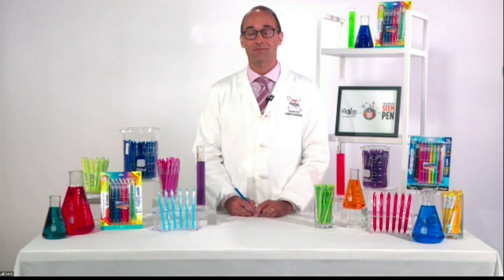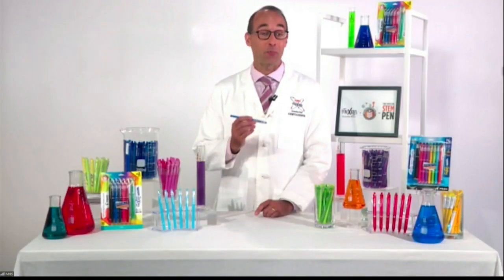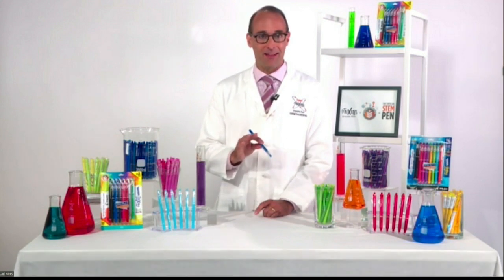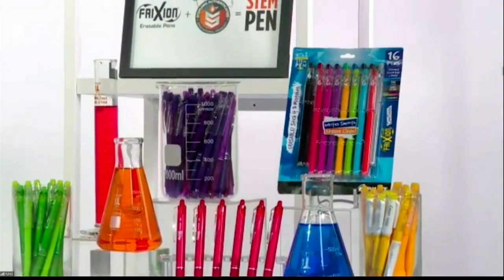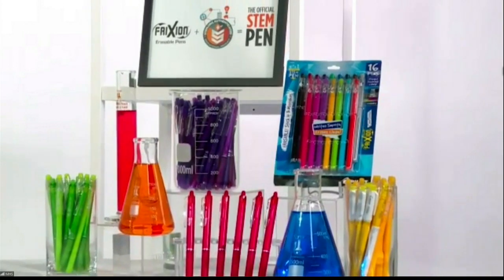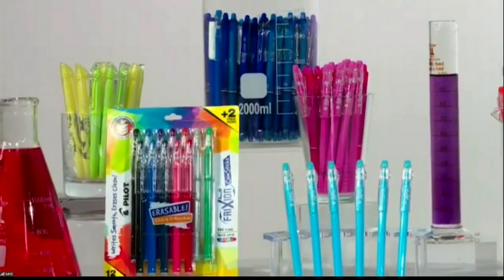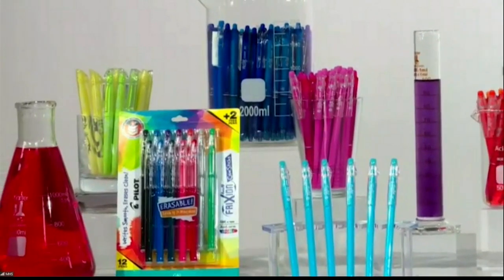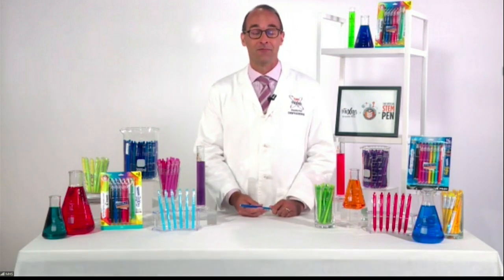ABC 25 Local Lifestyles – Tik Tok Chemistry Teacher (8/15/22)